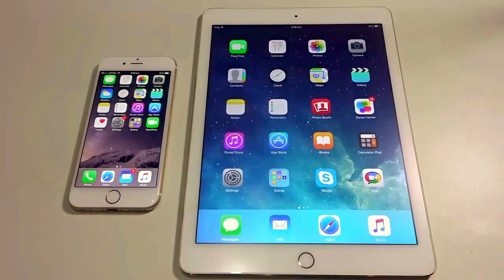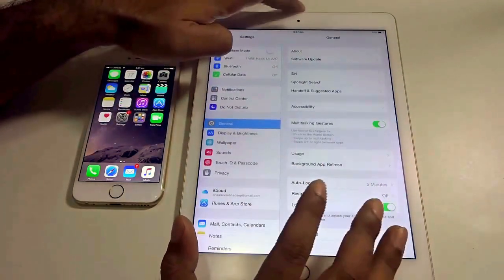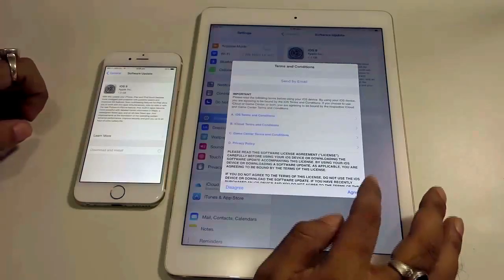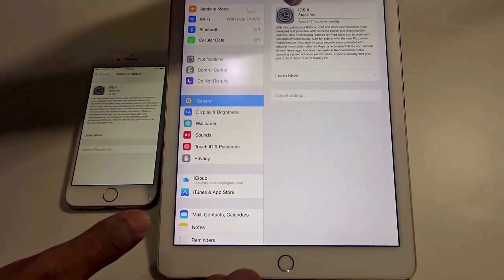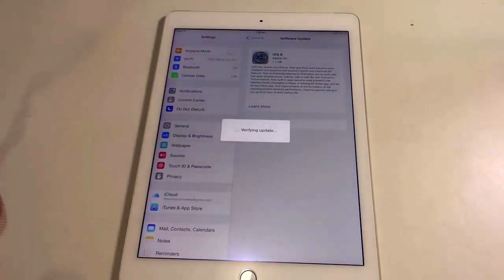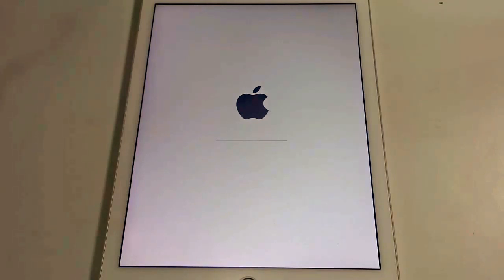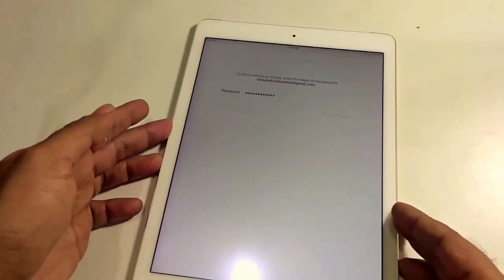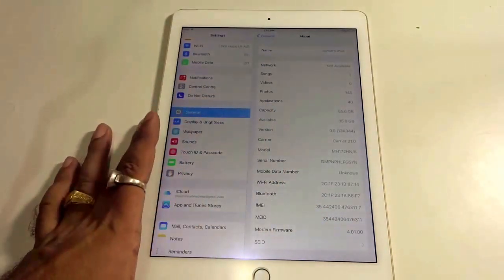How To Upgrade to iOS 9.0 from iOS 8 Any Versions in iPhone/iPad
This video shows the complete procedure to upgrade to iOS 9 from any version of iOS8 from your iPhone 4s, 5, 5s, 6 or also from your iPad 1, 2, iPad Air and iPad Air 2.